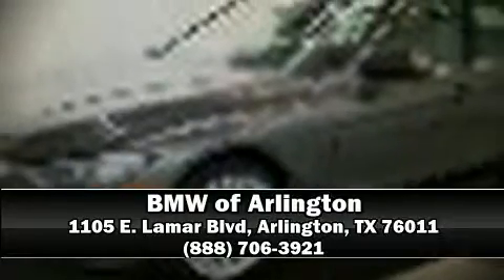2014 BMW 3 Series 328i in Arlington, TX 76011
1105 E. Lamar Blvd

Familiarize yourself with the 2014 BMW 328i. With just over 10,000 miles on the odometer, this 4 door sedan prioritizes comfort, safety and convenience. It features an automatic transmission, rear-wheel drive, and a 2 liter 4 cylinder engine. The engine breathes better thanks to a turbocharger, improving both performance and economy. BMW prioritized practicality, efficiency, and style by including: 1-touch window functionality, a built-in garage door transmitter, automatic dimming door mirrors, front dual-zone air conditioning, turn signal indicator mirrors, power windows, and power seats. Everything is where it ought to be, from the dashboard controls to the door locks and window controls. BMW also prioritized safety and security with features such as: dual front impact airbags, head curtain airbags, traction control, brake assist, anti-whiplash front head restraints, ignition disabling, an emergency communication system, and 4 wheel disc brakes with ABS. Electronic stability control ensures solid grip atop the road surface, no matter how challenging the driving conditions. This vehicle has achieved Certified Pre-Owned status, by passing BMW's rigorous certification process. We pride ourselves on providing excellent customer service. Stop by our dealership or give us a call for more information.